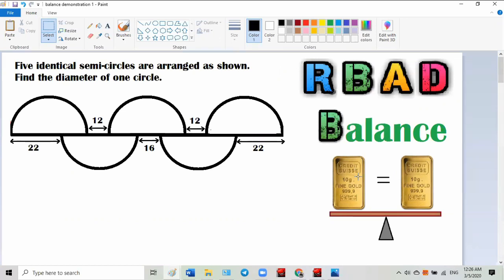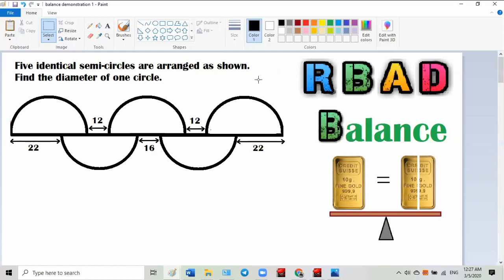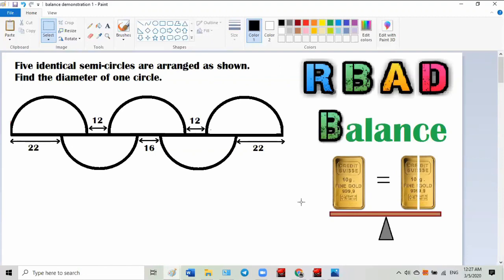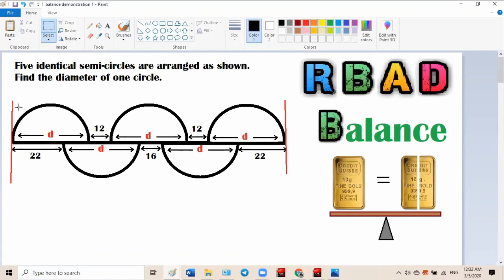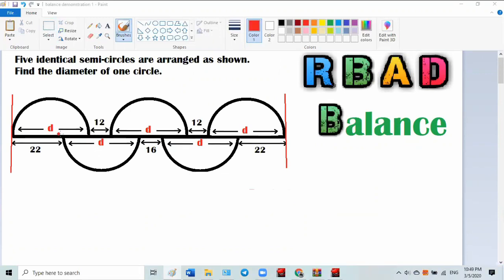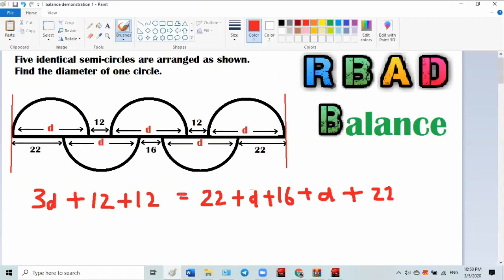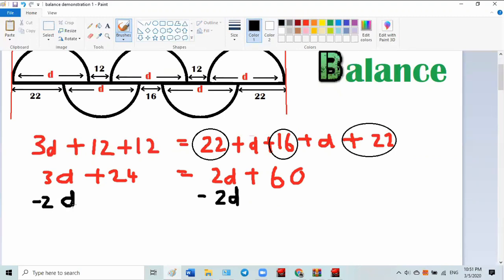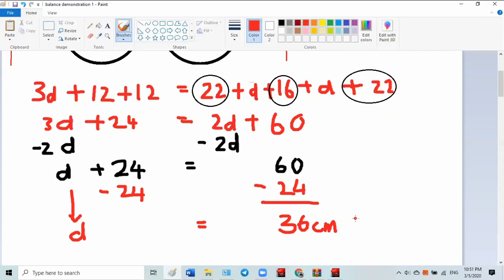RBAD method B for Balance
Introducing the  RBAD method (Really BAD method!) to solve Maths problems the easy way by Balancing Maths Equations.

Do check out the other videos in this channel.